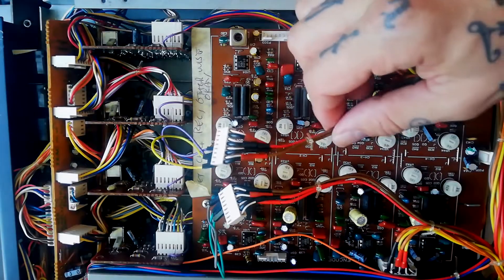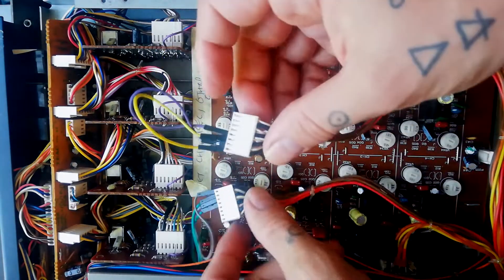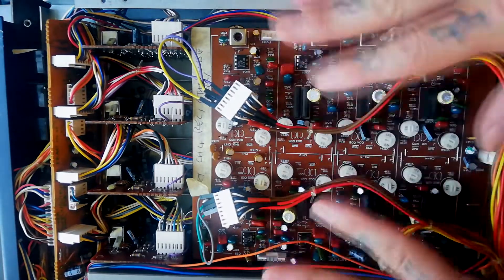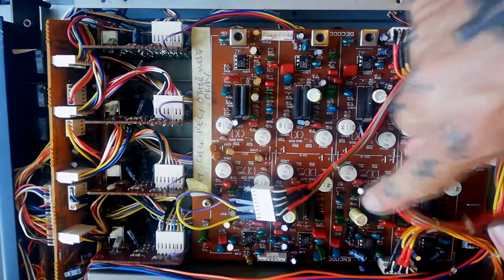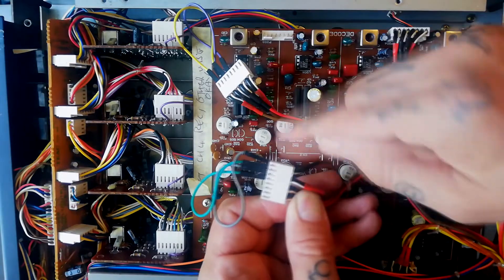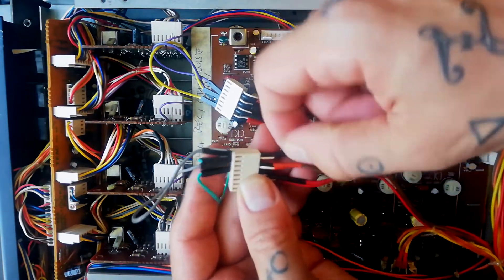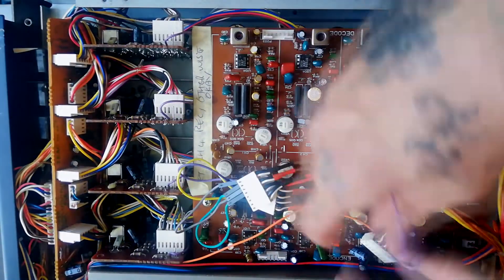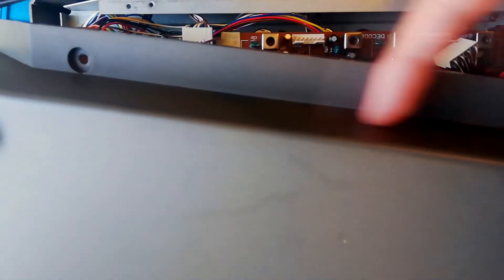How to Bypass DBX Noise Reduction on a Tascam 244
Sometimes a Tascam 244 owner may wish to bypass DBX noise reduction on one or more of the channels.

Here are three reasons you might want to do this;-

1 Troubleshooting purposes:  Does a fault persist after the DBX board has been bypassed? If so, the fault must lie on the DBX printed circuit board. If not, the fault does not lie with the DBX board.

2 To better facilitate synchronisation with external gear , be that SMPTE, FSK / MIDI, or signals for synchronisation recorded from Korg Volcas, TeenageEengineering Pocket Operators and the like:  Being a system of companding, DBX will change the shape of synchronisation waveforms, making it harder for external equipment to read, so it is usually desirable to disable noise reduction on the tape track carrying the synchronisation signal.

3 It sounds objectively different and for some people subjectively better to disable DBX: Though i personally like the wider dynamic range and bias towards the lows and low mids I get when I record using this noise reduction  scheme, it subdues the high end and it is harder to push the tape into saturation without getting compander artefacts , so for some tastes or styles of recording, a hot signal to tape without noise reduction is a better approach.

The bypass is achieved by using dupont bread-boarding cables (you can get a packet of a coup of dozen for a couple fo dollars from amazon, ebay, etc etc) to bypass the DBX PCB altogether. Essentially you remove all four of the plugs form the DBX board, and connect the 32 sockets using 16 breadboard cables, with pin 1 joining to pin 3, pin 2 joining to pin 4 and so on.

As I mention towards the end of this video, it is possible to insert switches between the cables and the DBX  board and mount those switches on the side of the plastic case, allowing for convenient bypass of the DBX system without opening the unit. I have occasionally received Tascam 244s with this modification, and will probably demonstrate it at some point.